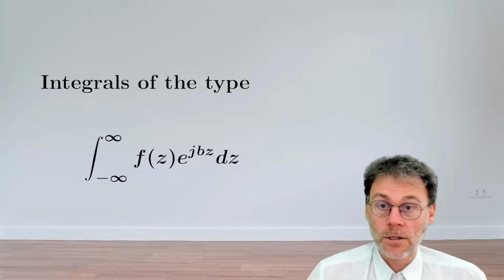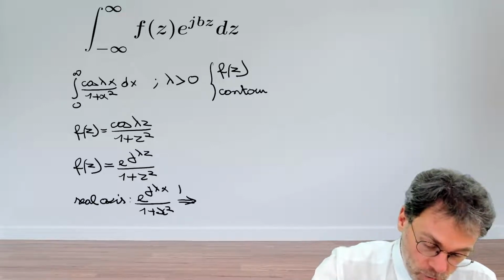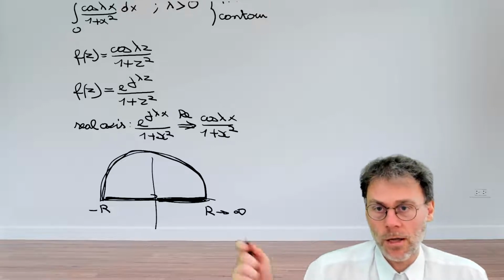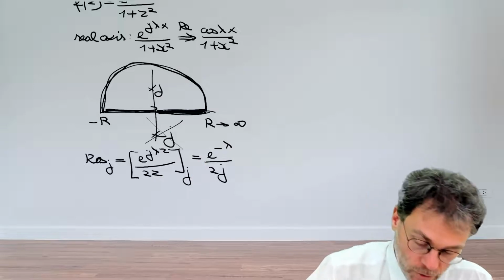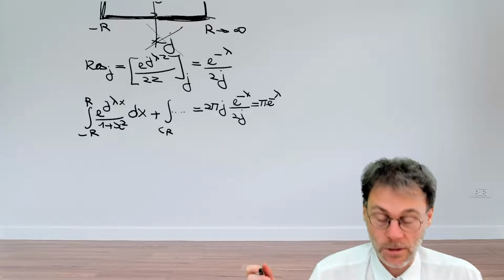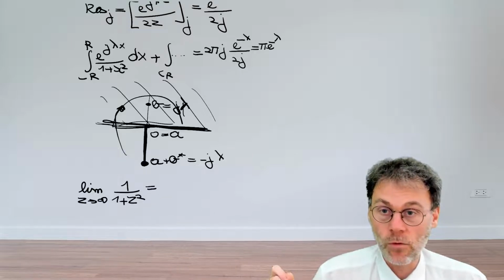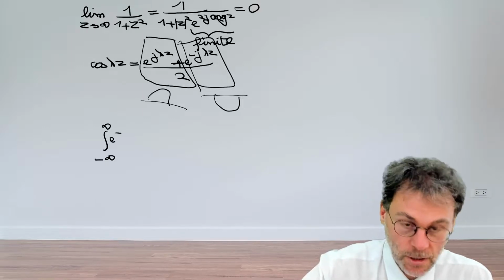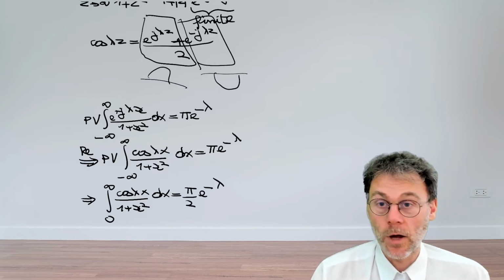Using complex contour analysis to solve integrals with exponentials